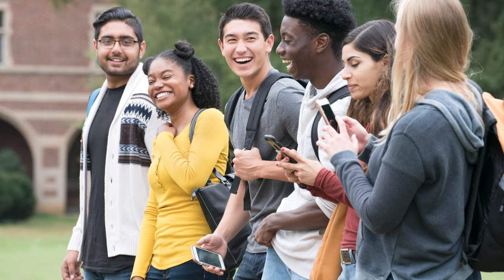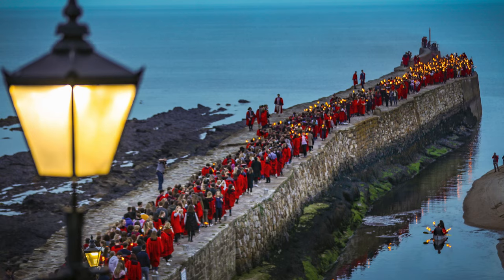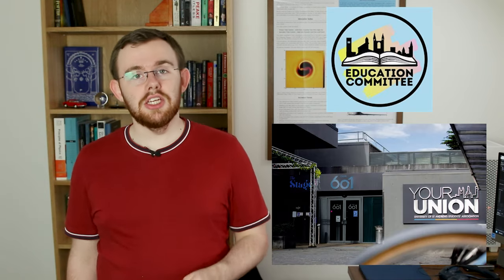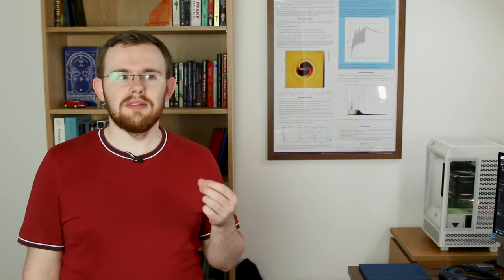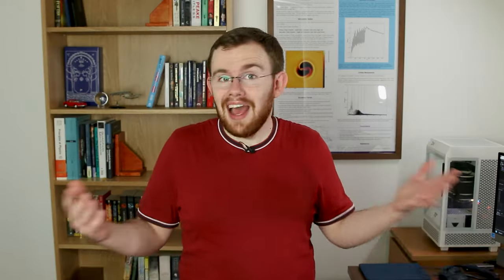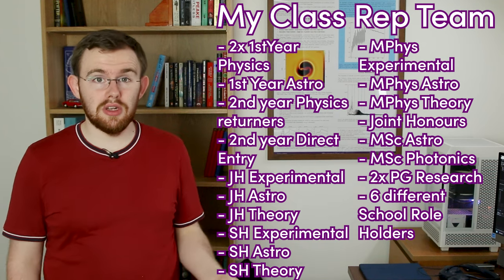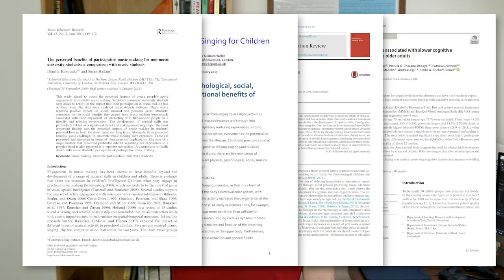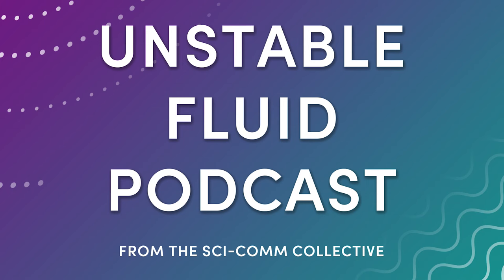Studying is not the point of university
Ask an academic what the point of university is and they'll probably say something about the degree. I disagree. Studying is not the most important thing at university. Here's why!

II

This video is about the benefits of extracurriculars at university. I use myself and my time at the University of St Andrews as a case study of the long term benefits of taking on more than just an academic subject at university.
If you enjoy videos from the likes of Ruby Granger, Soph's Notes or Simon Clark, then you'll enjoy this exploration of the nuances of life at university.